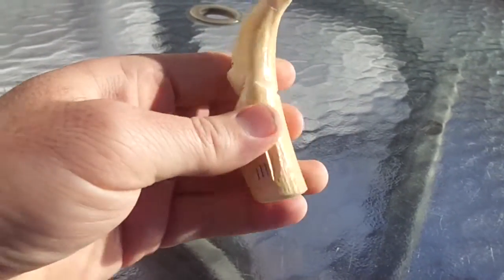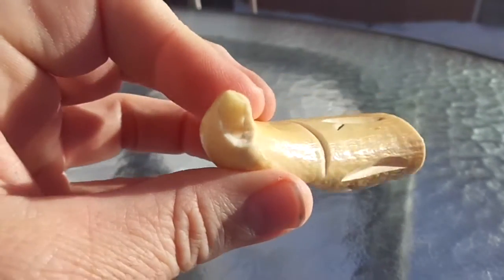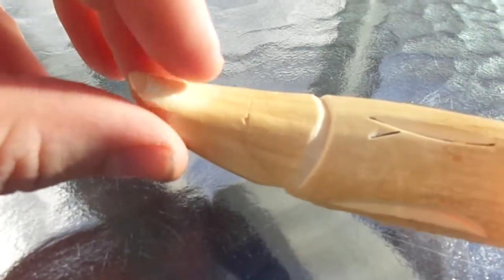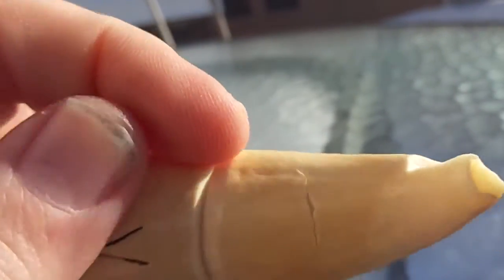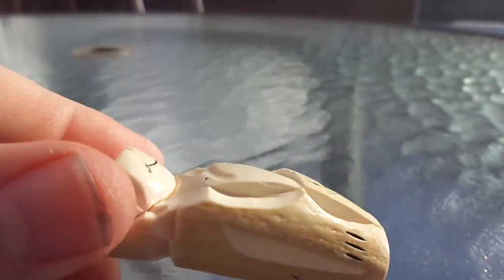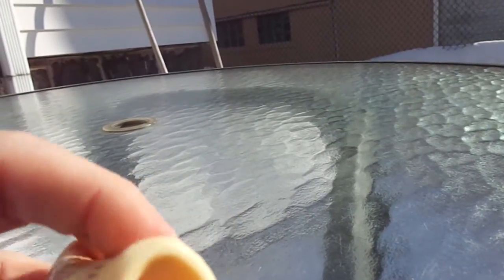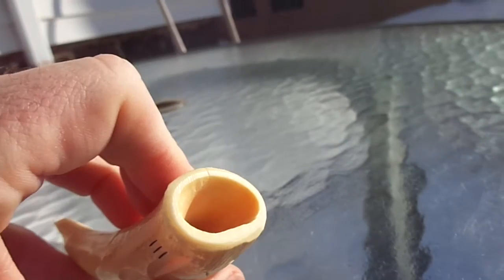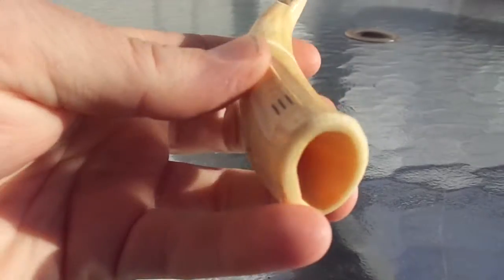CARVED BILLIKEN VINTAGE INUIT ESKIMO WALRUS TOOTH TUSK CARVING SCULPTURE. AS IS. HAS DAMAGE.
This is a video I made to show the condition of a item I am listing on Ebay that has damage.